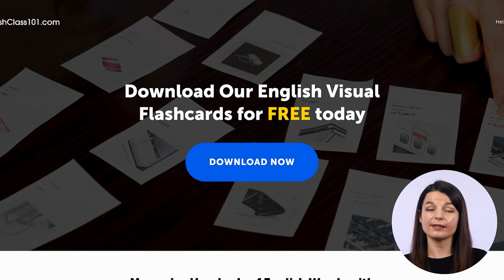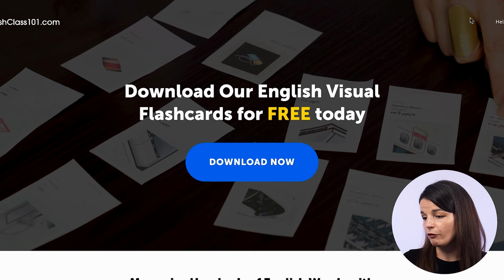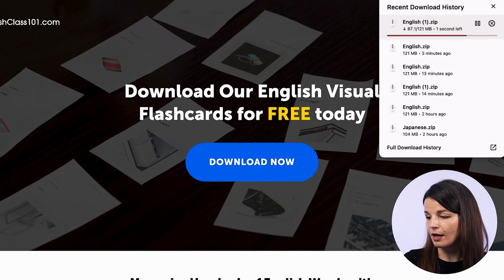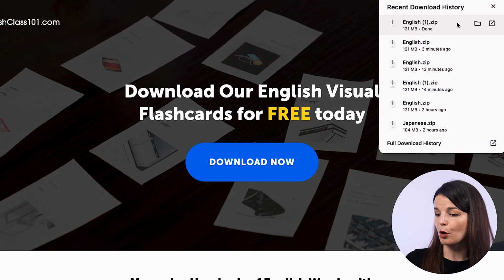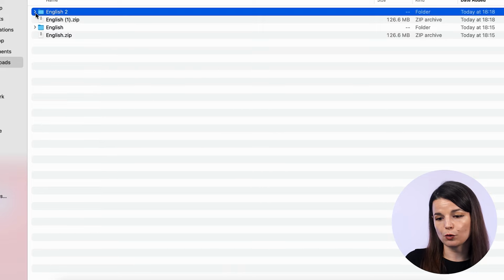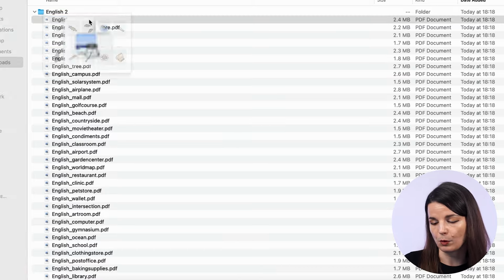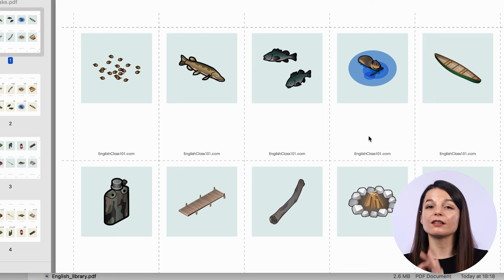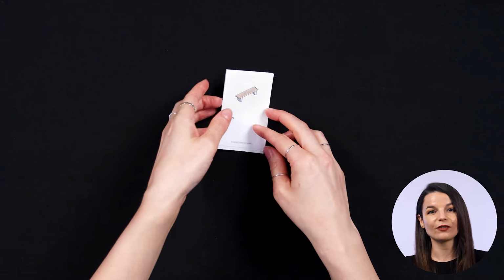Your Monthly Dose of Portuguese - Best of June 2024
Step 3: Achieve Your Learning Goal and master Portuguese the fast, fun and easy way!

In this best of June 2024, we will review all the topics and lessons released this month on the channel. This is THE place to start if you want to learn Portuguese, and improve both your listening and speaking skills